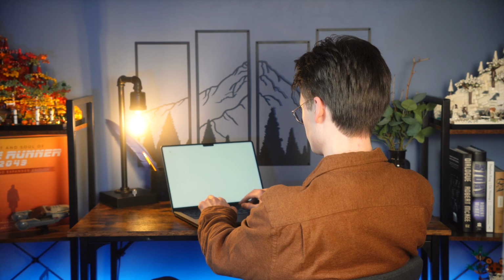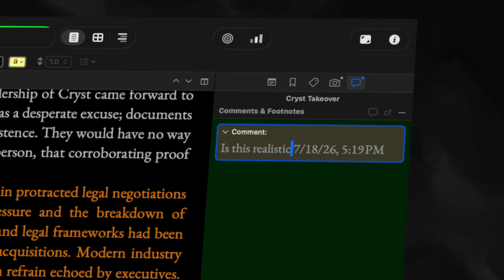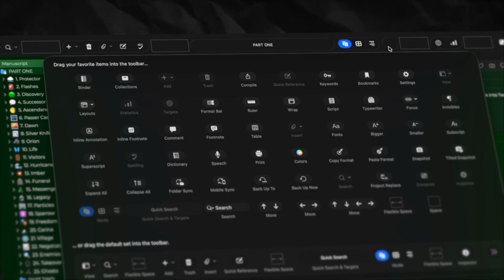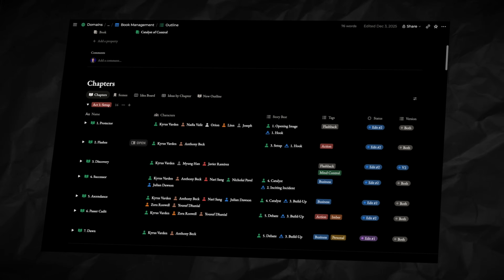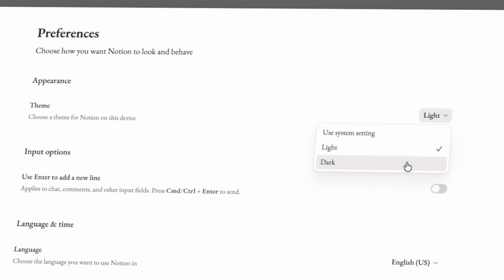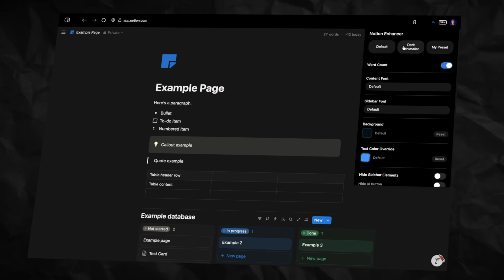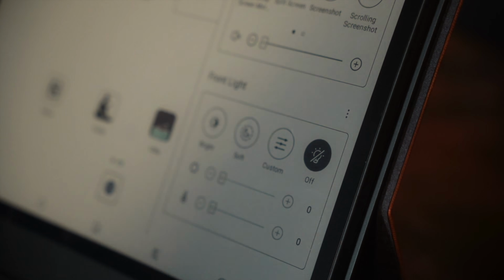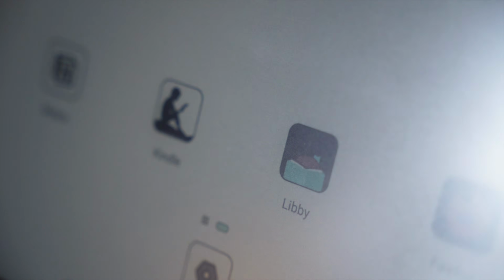I tested dozens of writing tools—these are the best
All my favorite writing tools in one video. These apps and devices, from high-tech to analog, have made me a more focused and creative writer.

CHAPTERS
0:00 - Welcome
0:30 - Favorite writing app
3:07 - Favorite editing app
4:59 - Favorite organization app
8:17 - Favorite analog idea capture tool
9:13 - Favorite productivity app
11:14 - Favorite earbuds
13:03 - Favorite reading device
14:28 - Favorite writing device
17:07 - How to think about tools

ABOUT
I’m Grayson Taylor, an author and filmmaker, here to help you on your creative journey by sharing what I’ve learned—and what I’m still learning—about storytelling. After writing my first full-length novel when I was seven, I’ve authored more than a dozen action-adventure, sci-fi, mystery, and dystopian books. I’ve also written and directed several short films, composed music, and acted onstage, on TV, and in films.